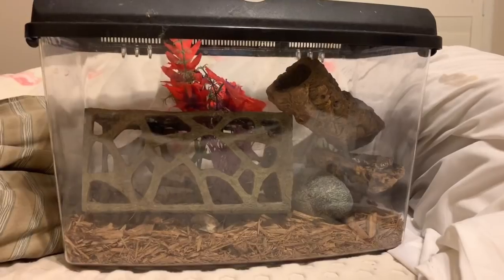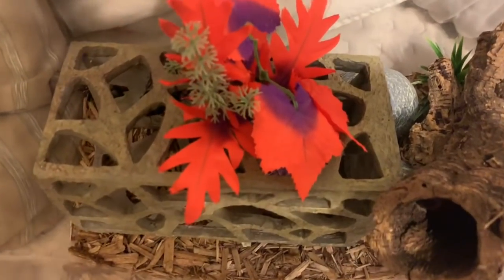YOU HAVE WHAT?? // Hissing Cockroaches As Pets!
Hello! My name is Vivian and this was my semi-successful attempt at a video! Sorry if it’s super weird and cringe-worthy, I will get better. I will post more in the future. My hissing cockroaches are very cool and easy pets, and I highly recommend them!!

Hello! My name is Vivian and I'm a huge animal lover. I've been keeping pets since early childhood and I have a passion to educate and inform the public about misconceptions in pet care along with getting rid of the stigma that surrounds exotic pets. I'm also a huge theatre kid and I love singing, acting, and dancing.

Upload Schedule:

Mondays and Thursdays-- One funny video, One educational Video